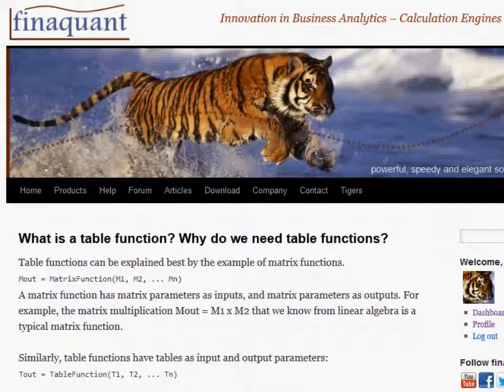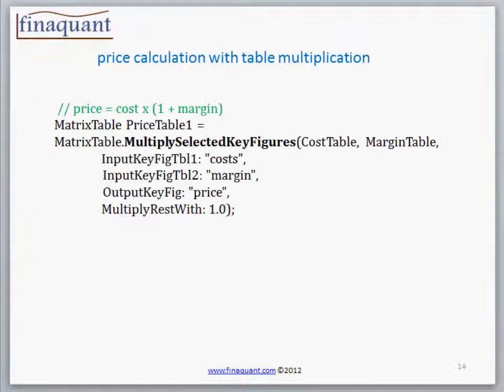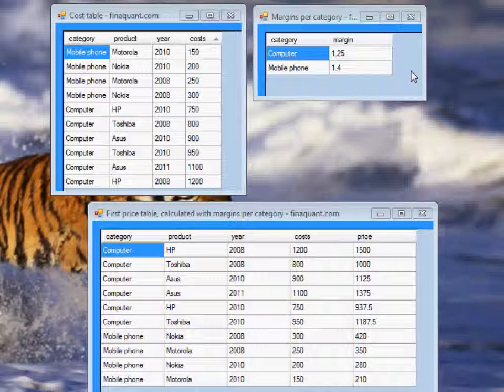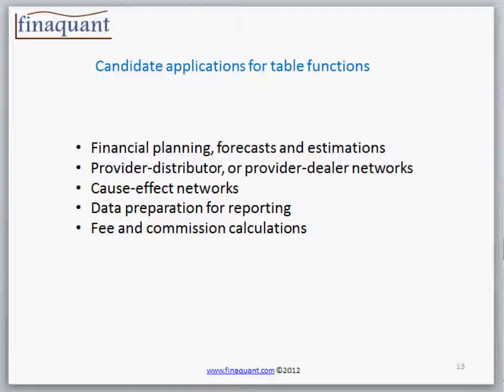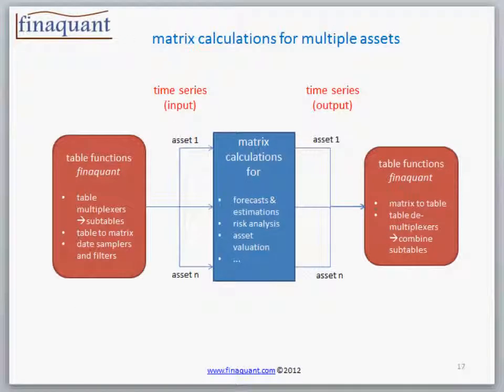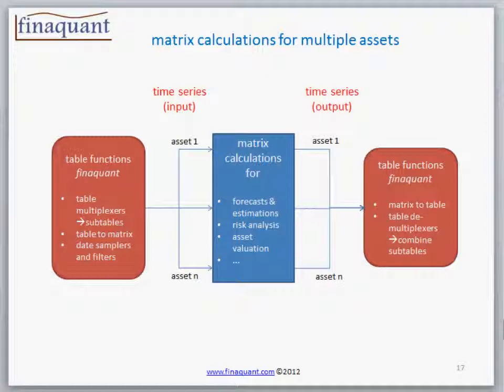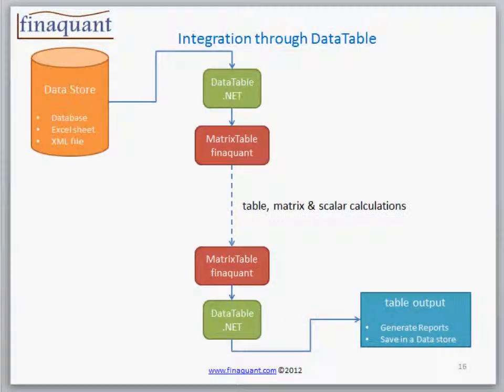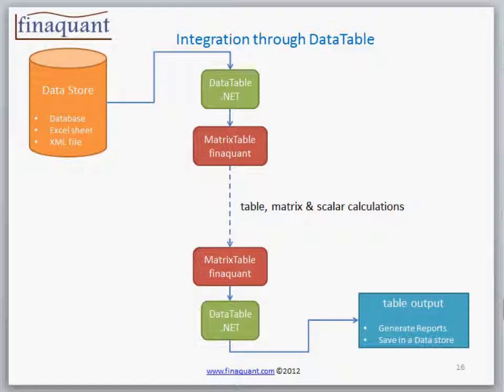What is a table function?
Why can some applications be best implemented with table functions?
DataTable class of .net framework as integration gateway for finaquant tables
Overview to table functions in finaquant® protos

Presented by: Tunç Ali Kütükçüoglu
Music: Block flute (alto recorder) and piano played by Tunç Ali Kütükçüoglu